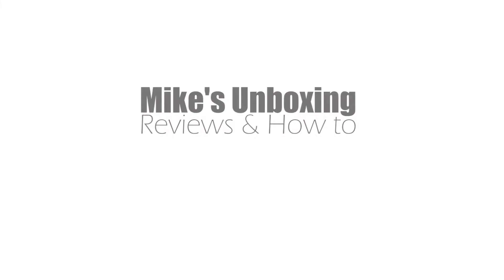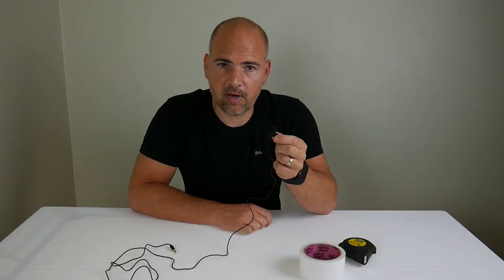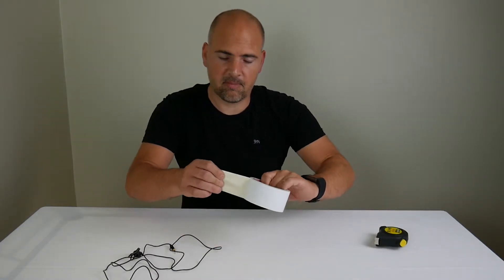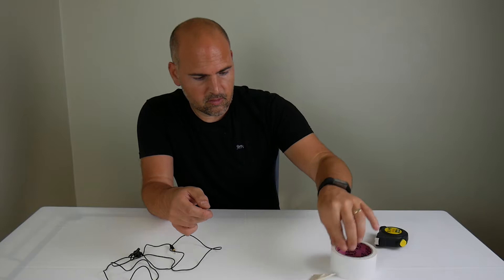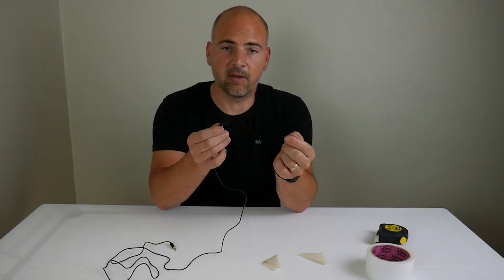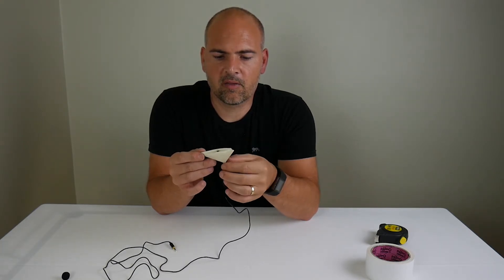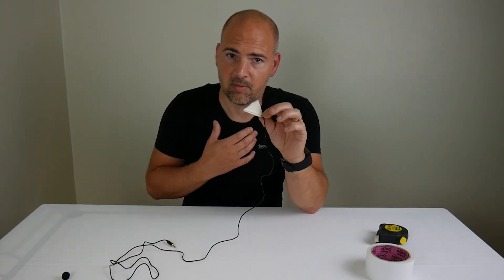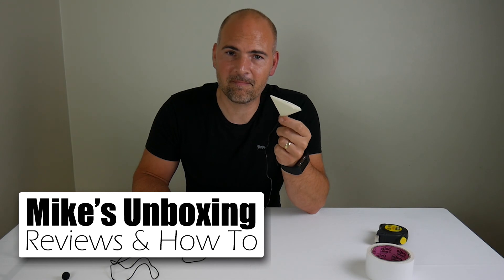How To Hide A Lavalier Or Clip On Mic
The mic used in this video was the Boya M1
Amazon UK
Amazon US
Amazon CA
Amazon DE
Amazon FR
Amazon ES
Amazon IT

If you use a lav or clip on microphone for your video work, it can be a pain in the butt to position it so it doesn't pick up extra noise or look too distracting.

Follow the how to and learn to position your mic where it will pick up great audio and be invisible.

Gaffa Tape used in matt white:
Amazon UK
Amazon US
Amazon CA
Amazon DE
Amazon FR
Amazon ES
Amazon IT